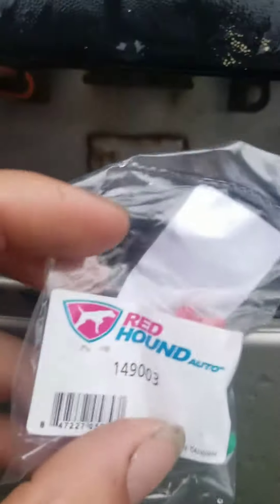How to fix broken tailgate handle 99 to 06 GM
In this video I'll be show how to perform a very simple task of replacing a tailgate handle clip yourself to have full function of your tailgate on your 99 to 07 classic chevy silverado or Gmc Sierra

Red Hound Auto 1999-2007 Compatible with Chevy GMC Silverado Sierra Tailgate Handle Rod Clip New Left & Right OEM Replacement Pair